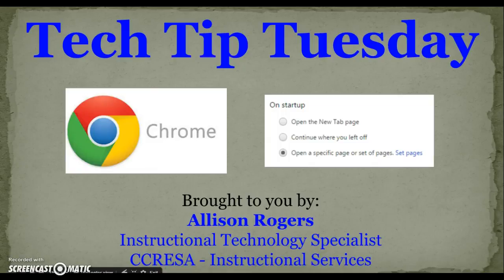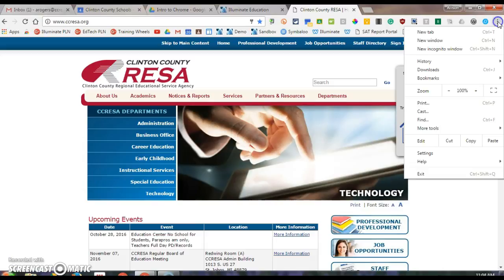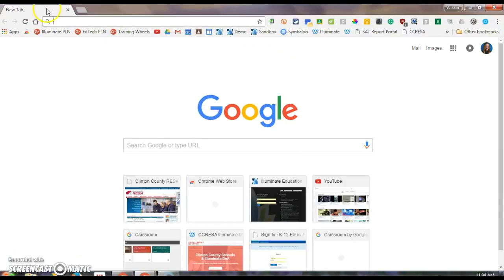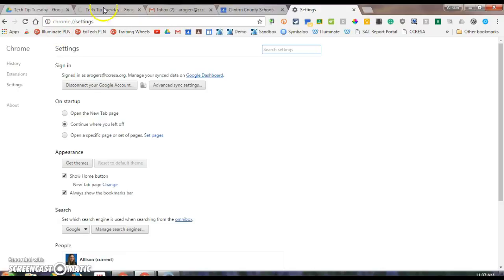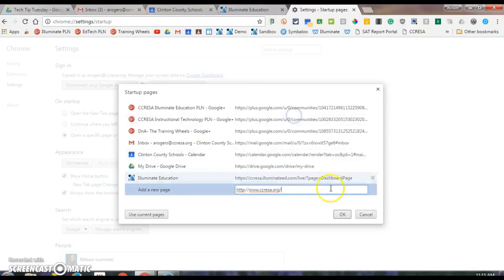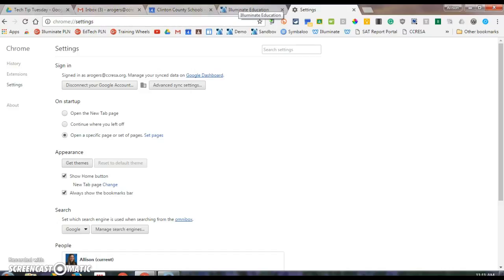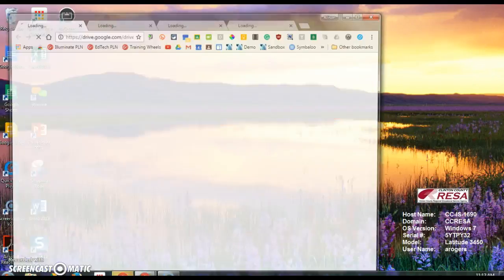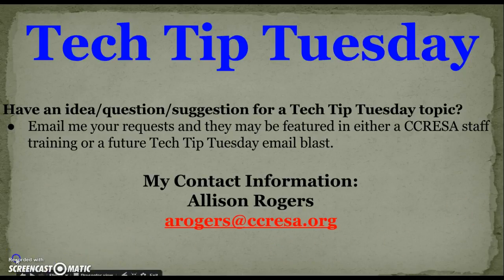Tech Tip Tuesday - Set Chrome Startup Pages